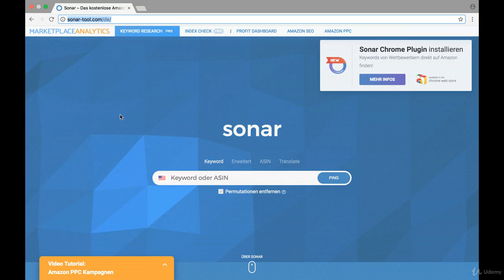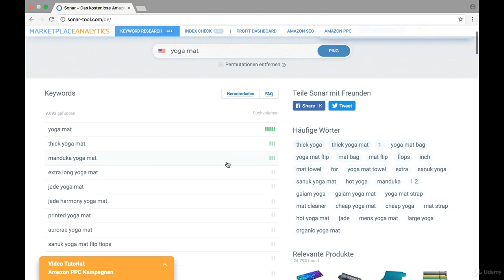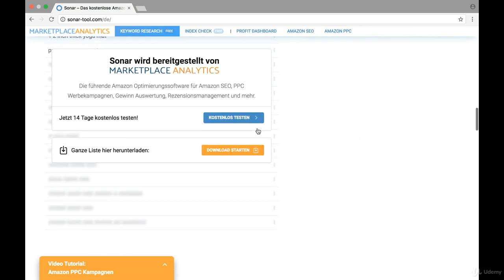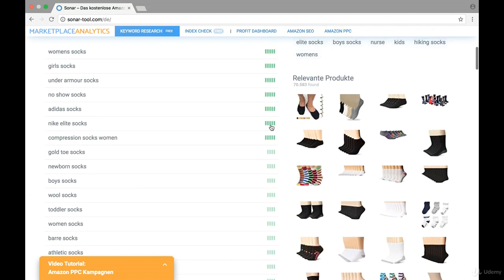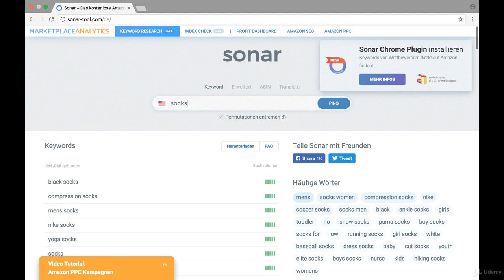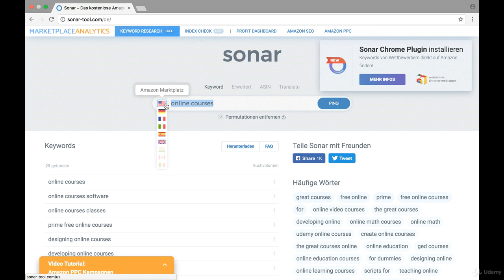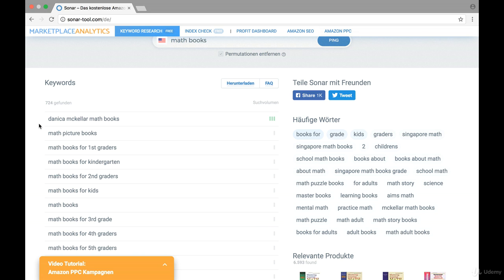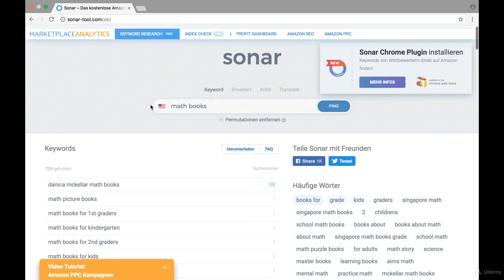013 How to use Amazon keyword search tools